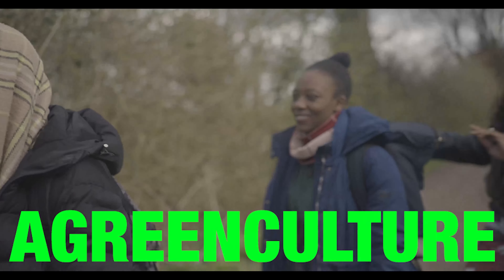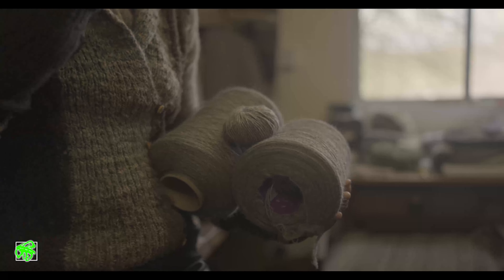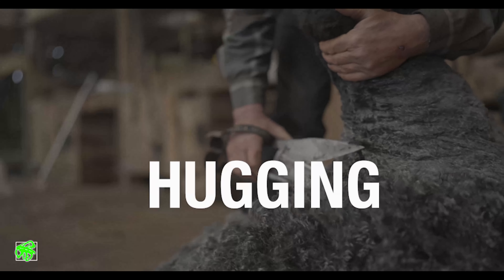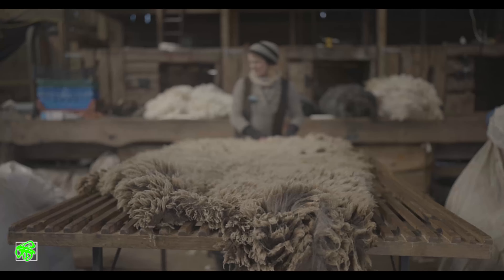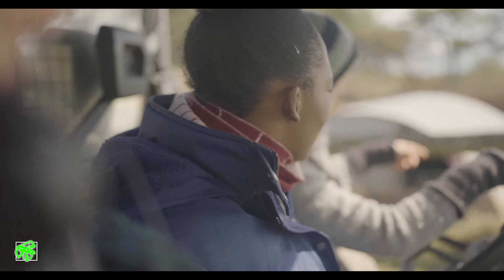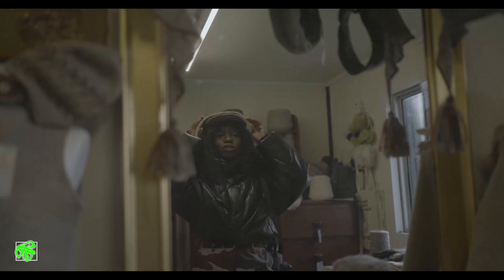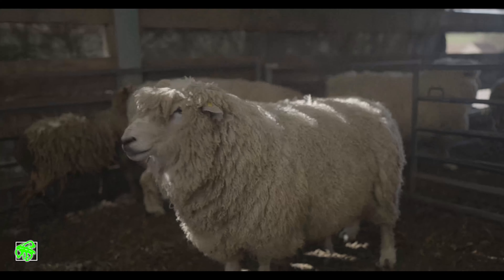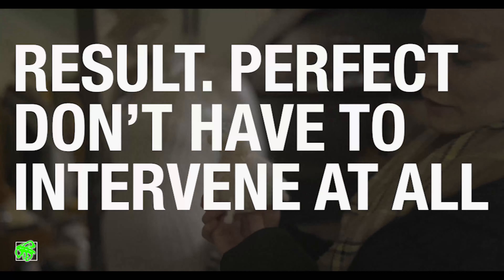Fashion and Farming: Colèchi visits Fernhill Farm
A two minute teaser as Colèchi visit regenerative farm - Fernhill in Somerset as they explore the origins of fashion fibres. In this episode they look at sheepskin and wool production by learning about a circular and ethical approach to farming for fashion.

Videographer: Charlotte Sawyer
Editor: Piarve Wetshi
Featuring: Tina Wetshi, Tilda Trevitt, Jen Hunter, Andy Wear